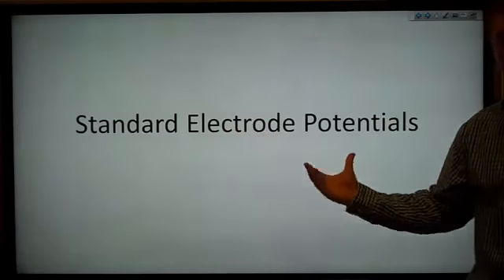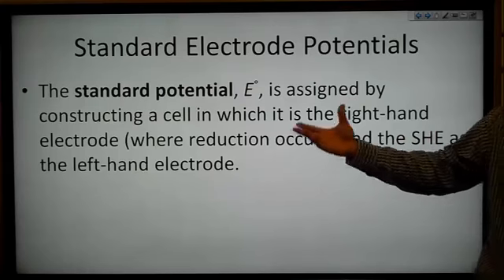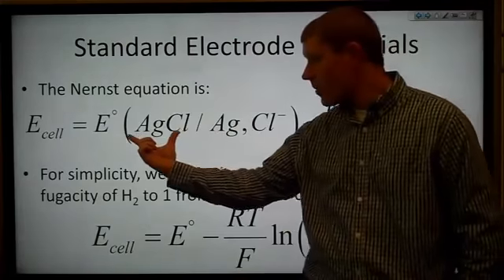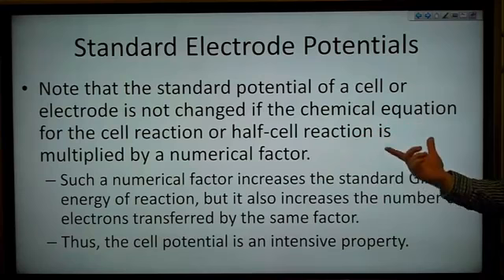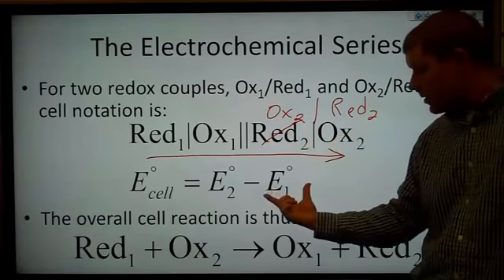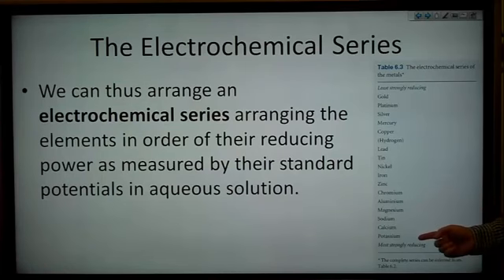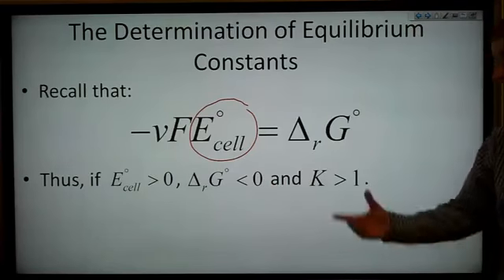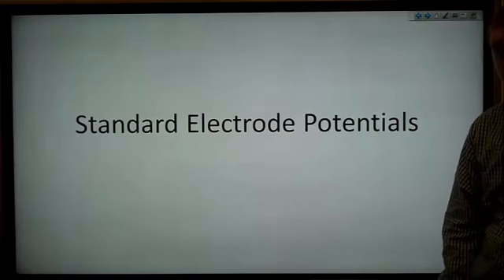CH401 6.8 Standard Electrode Potentials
An introduction to standard electrode potentials.
This is from Sections 6.8 & 6.9 in Physical Chemistry 9E by Atkins & de Paula.